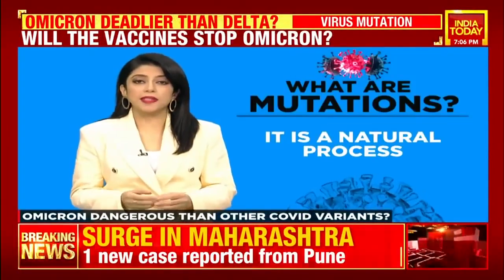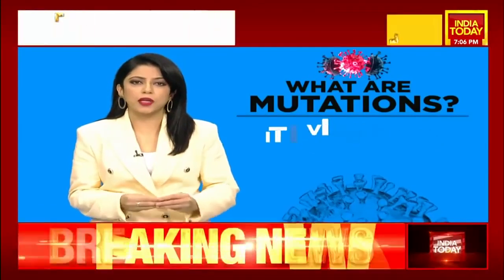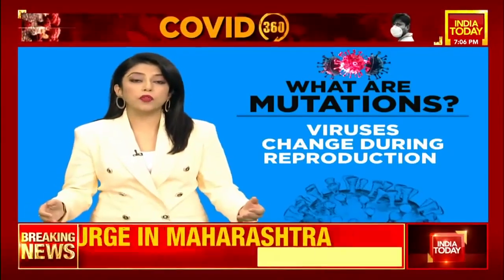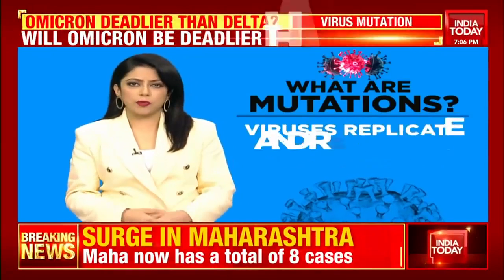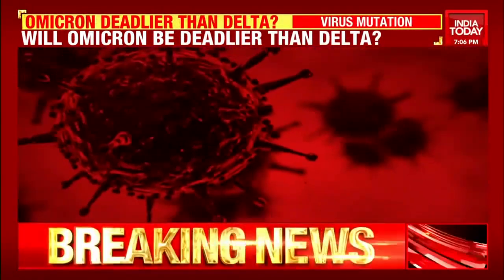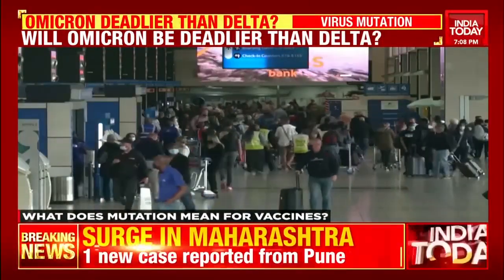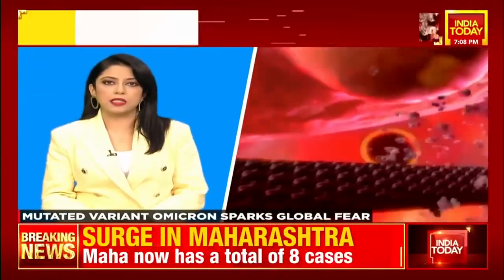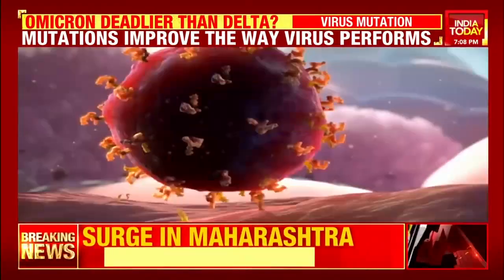Mutated Variant Omicron Sparks Global Fear, Here's All You Need To Know About Virus Mutations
Mutations make virus more powerful; mutated variant Omicron sparks global fear. Here's all you need to know about virus mutations.
Central and state governments continue to be on alert over the Omicron threat. India reported its first Omicron cases on December 2, both of which were from Karnataka. The first patient, a 66-year-old, came to the state from South Africa on November 20 and left India seven days later, according to data shared by the Karnataka government. The second patient, a 46-year-old, had no travel history. The third case of Omicron in India was reported in Gujarat's Jamnagar on Saturday. The patient is 72 years old came to Jamnagar via South Africa two days ago, officials said on Saturday. The fourth case of the newly detected Omicron Covid variant was detected in Maharashtra's Dombivli. The 33-year-old patient is a South Africa returnee.
On Sunday, Delhi Health Minister Satyendar Jain confirmed the first case of the Omicron variant of coronavirus in Delhi.